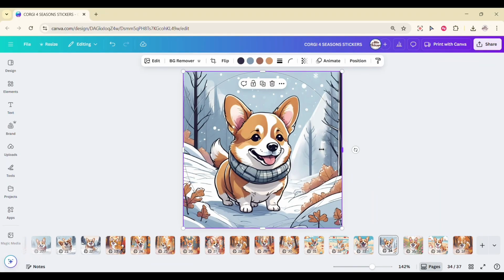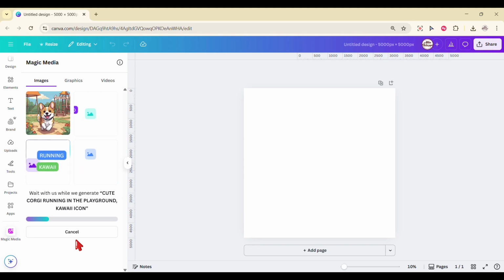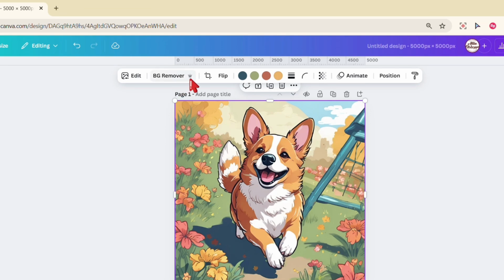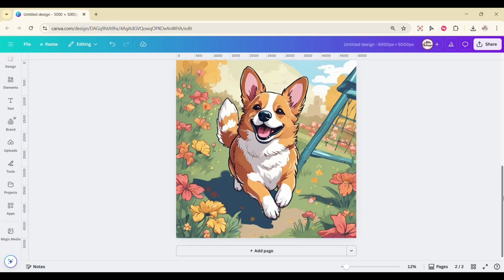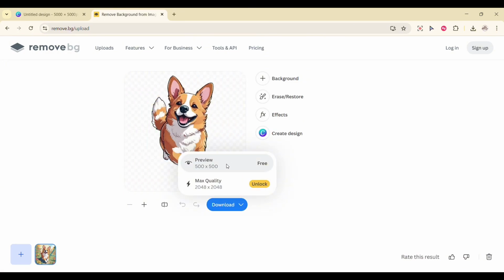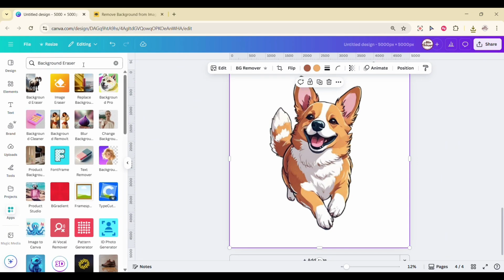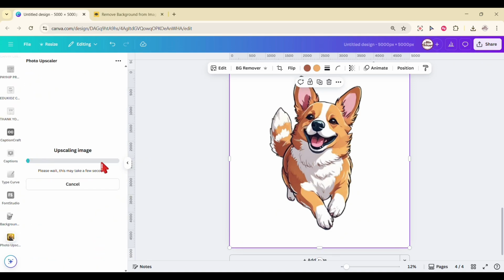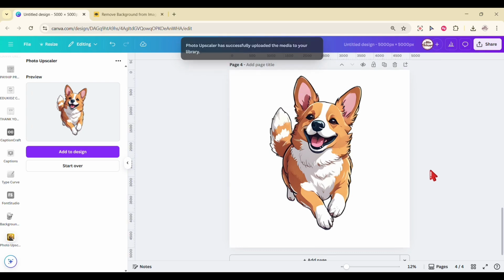How to Remove Background Image in Canva | Canva Tutorial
Want to remove the background from any photo without expensive software? Or maybe you're stuck with a low-resolution image from Remove.bg and want it in high quality?

In this video, I’ll show you two beginner-friendly methods to remove image backgrounds — using Canva Pro and Remove.bg (free)